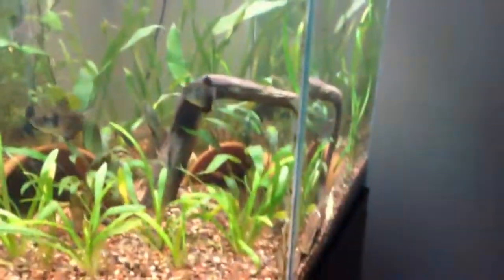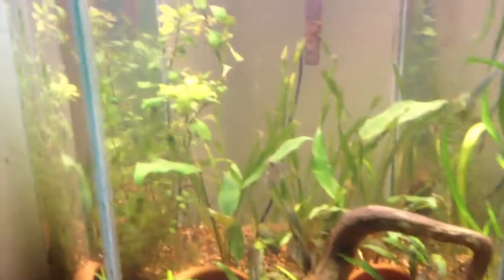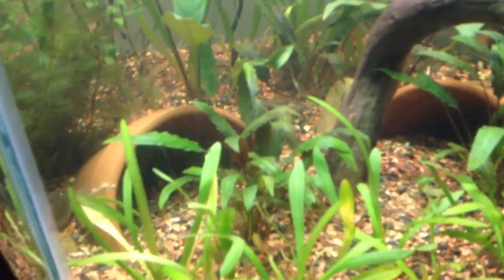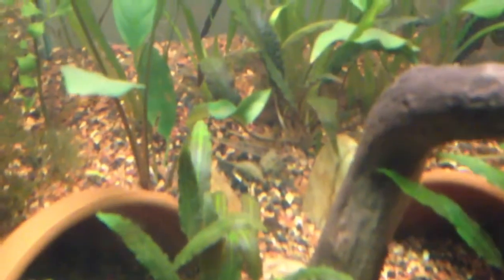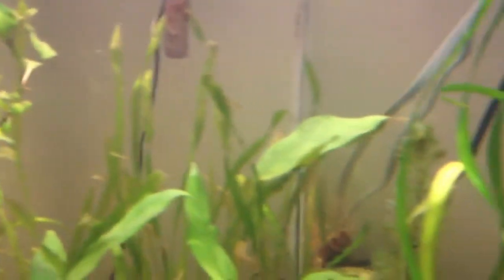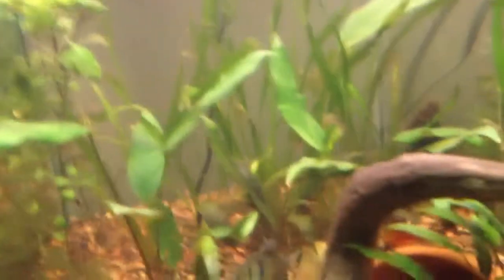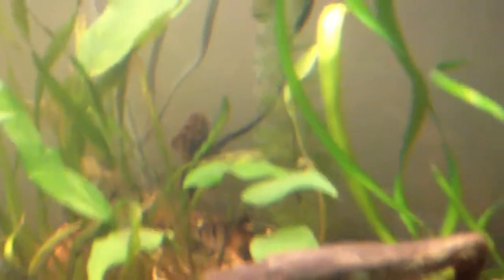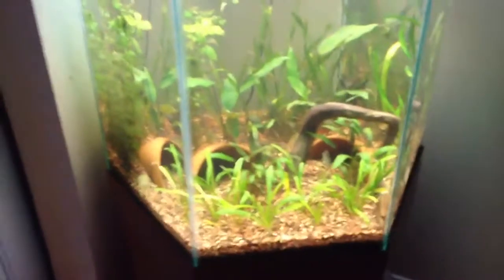AquariumPlants.com Review: Plants in the Tank - DEC-12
Final review showing the plants about 2 weeks after they were planted. The Cabomba is booming, the Val has mostly melted but that us to be expected, the Lotus is starting to grow leaves, and the Green Temple completely melted away.  It is obvious that their water is different than theirs but overall I was satisfied with my experience. I would recommend this site if they want have the plants you are looking for.